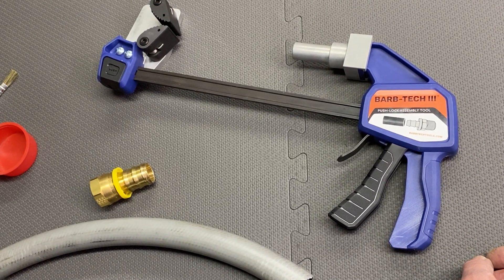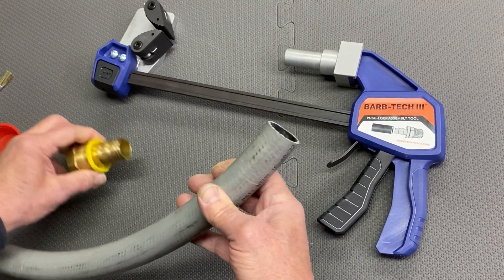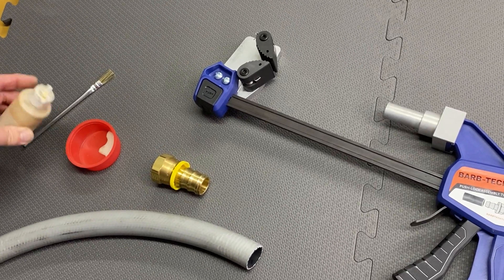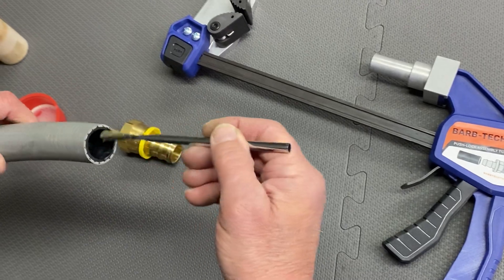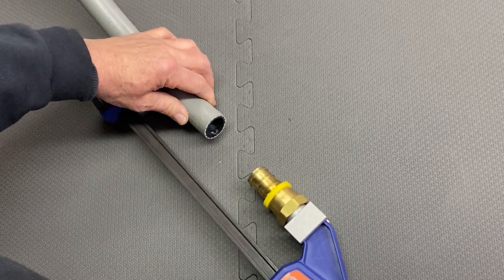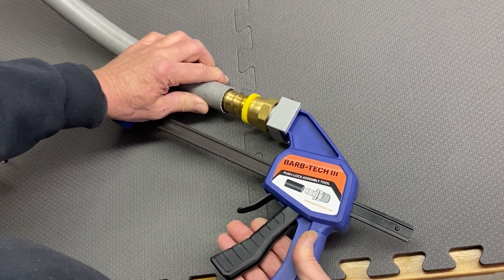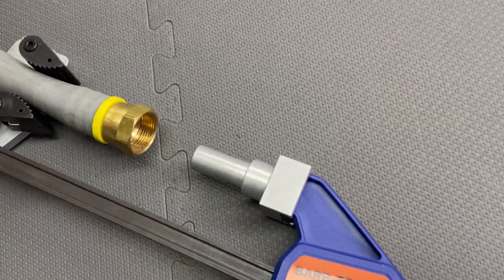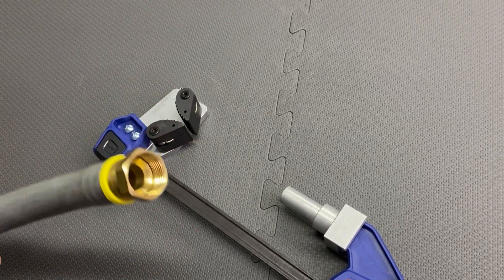Barb-Tech Tools 1inch PushLock hose install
Brief demonstration of using Barb-Tech III to install 1inch hose pushlok fittings and hoses.
Demo uses the Parker Push-lok hose and fittings.